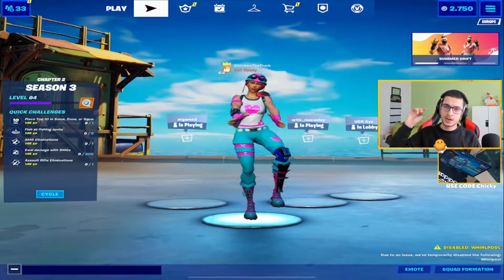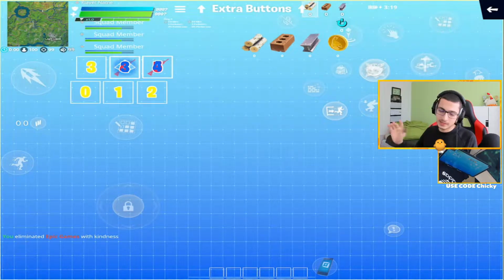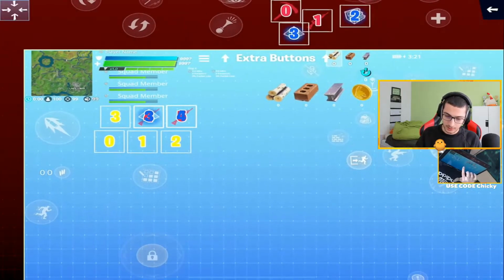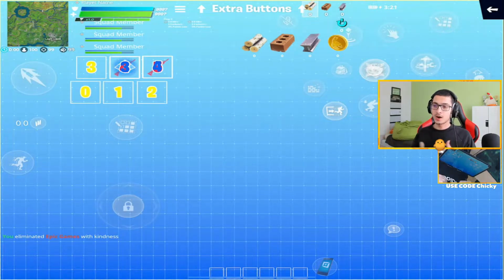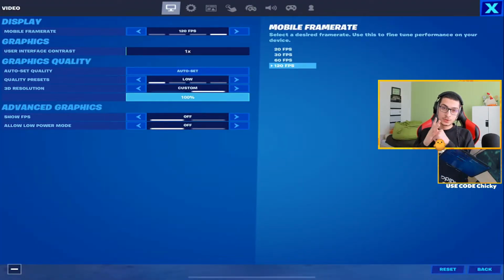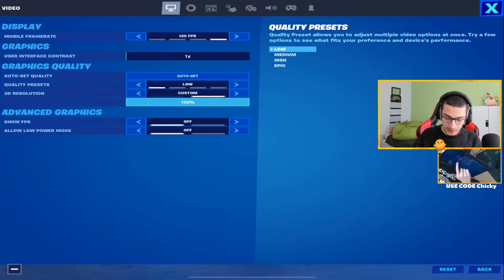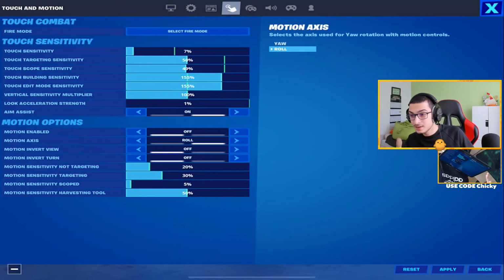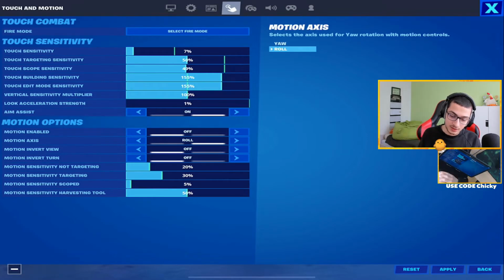BEST HUD & Settings to GET GOOD in Fortnite Mobile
Today, we check out the best Fortnite Mobile HUD & Settings for you, in order to improve as quickly as possible!

🌟 Socials 🌟

Hey everyone it’s ChickenTheDuck, and Welcome back to another fortnite mobile video! I try to keep these videos as clean and family friendly as possible.